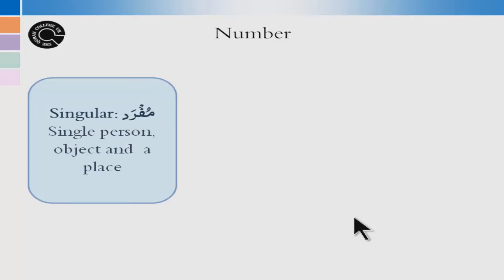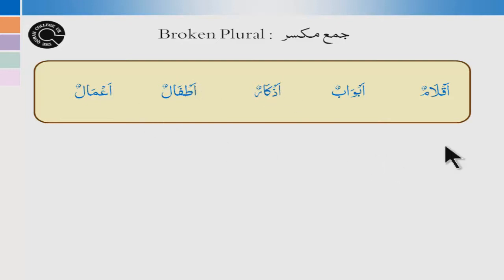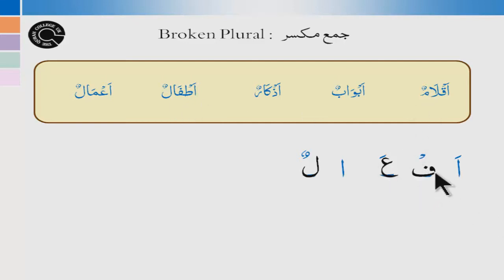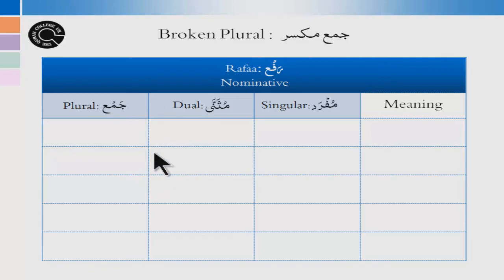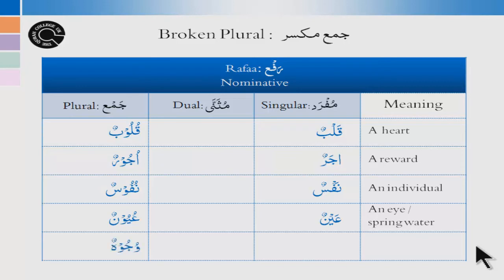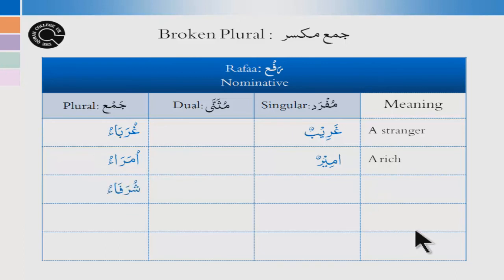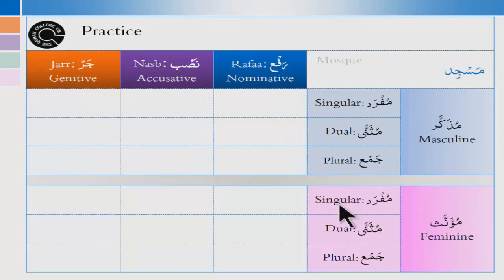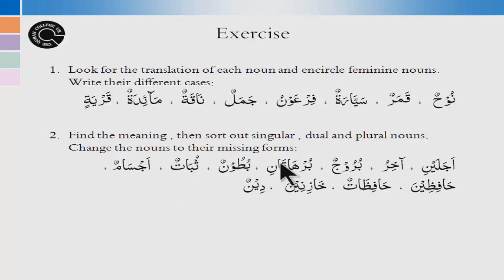Quran Arabic intermediate level lesson 8